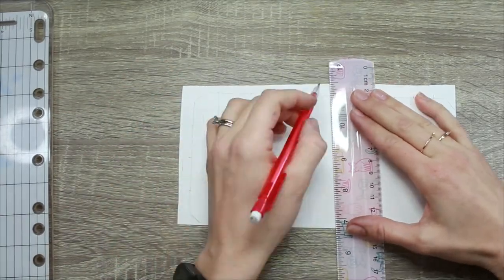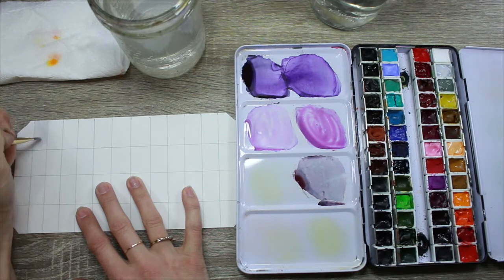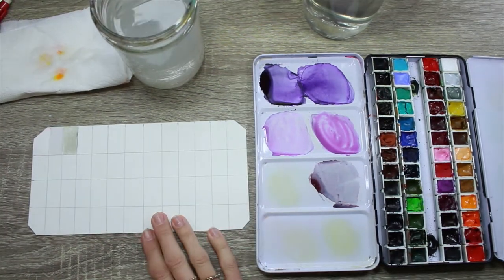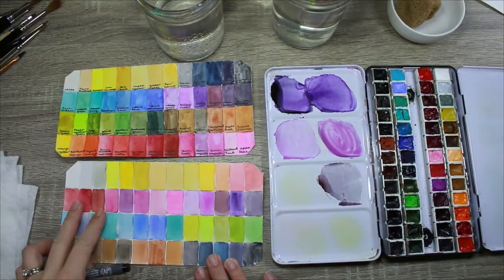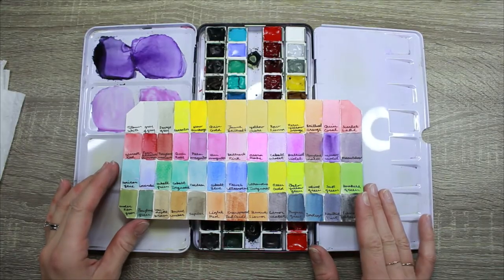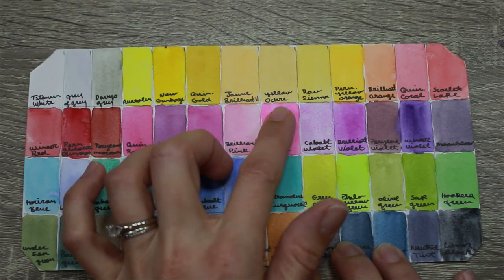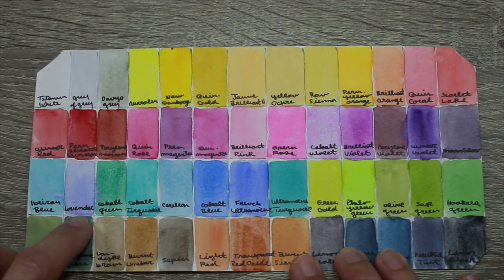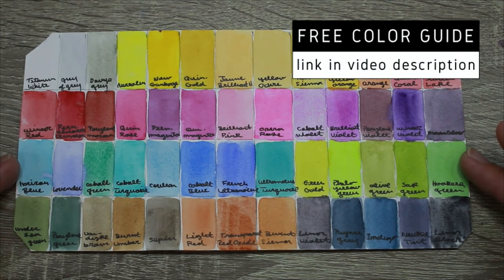How to Make a Color Chart for your Watercolor Palette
In this video, I show you how I create a colour chart for my custom 52 pan watercolour palette and I show you all the colors that I include in my palette for botanical painting. You can use this same chart template if you have the Mungyo 48 pan watercolor palette.  This is a great project to do if you are a beginner just getting started with botanical watercolour painting, or you just want to get to know your colours better.